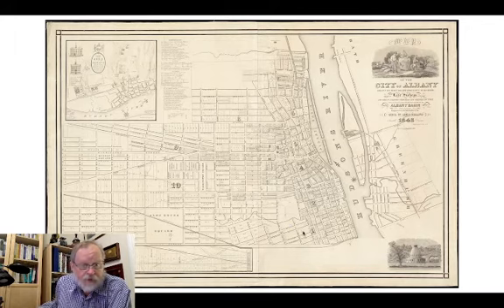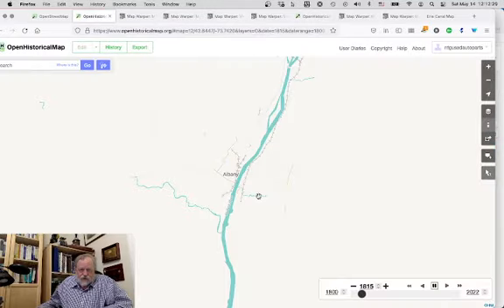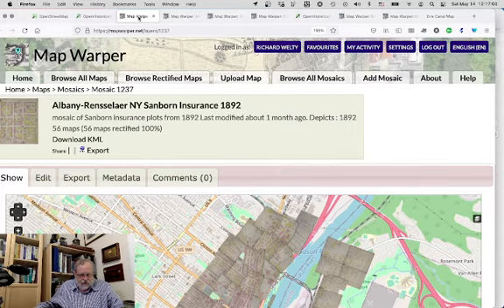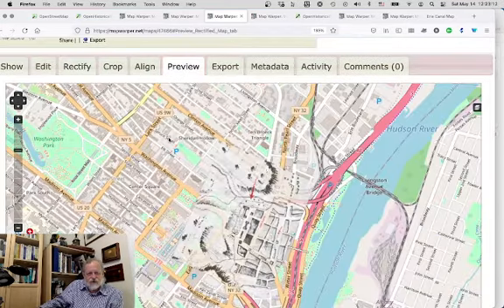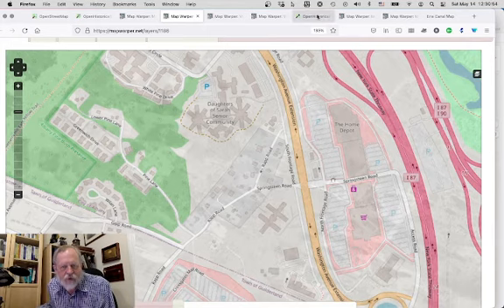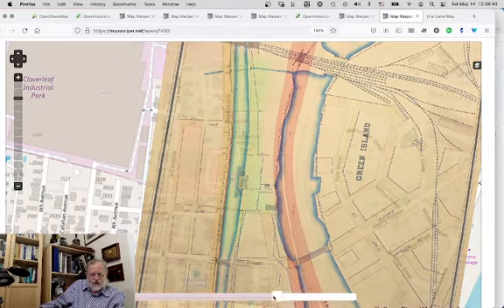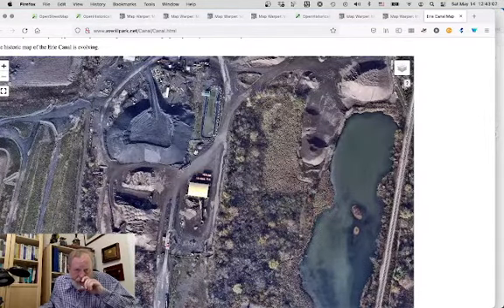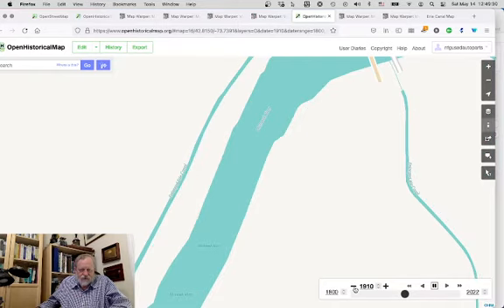OpenHistoricalMap - Mapping the History of NY State's Capital District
a tour of maps and sources used in the ongoing process of building a map of the history of the Capital Region